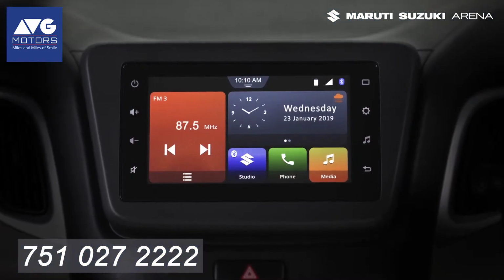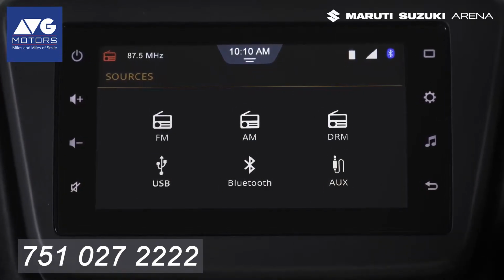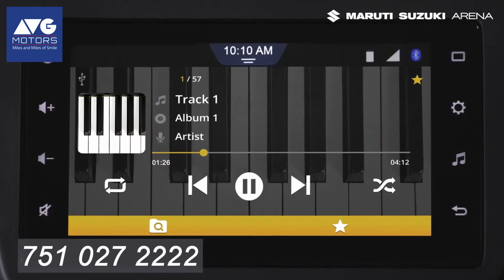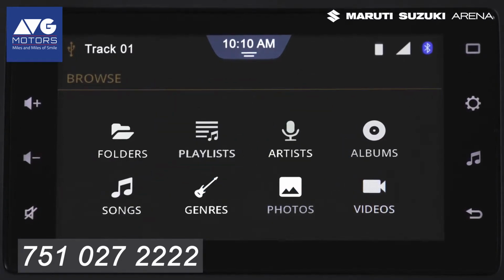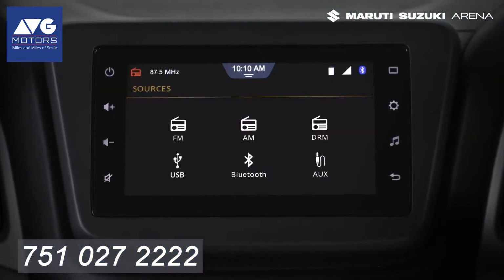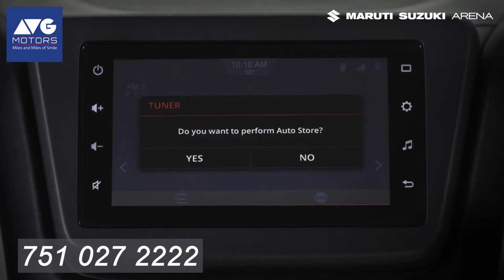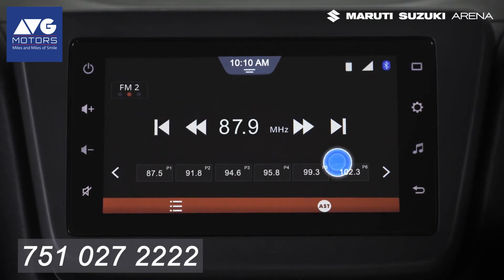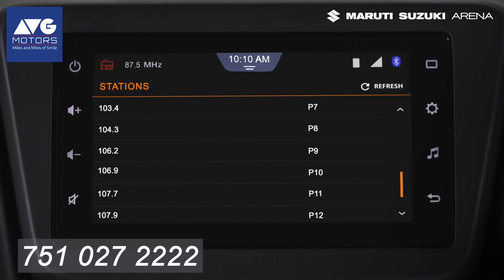Maruti Suzuki Smartplay Studio - Media Playback - AVG Motors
In this video of our tutorial series, we will tell you all about Music Selection via the infotainment system.